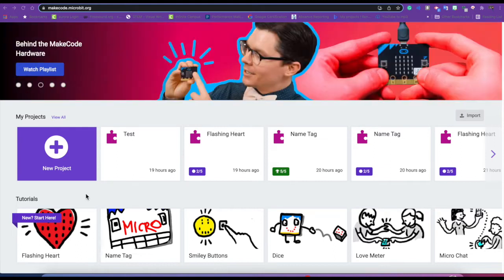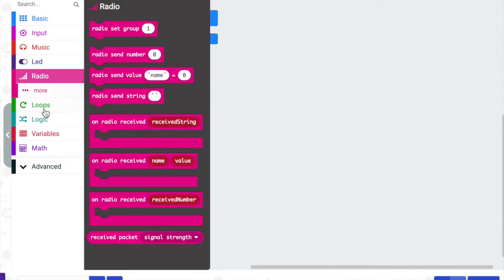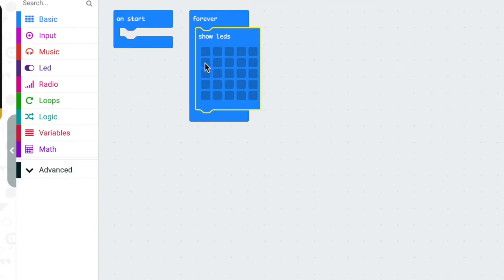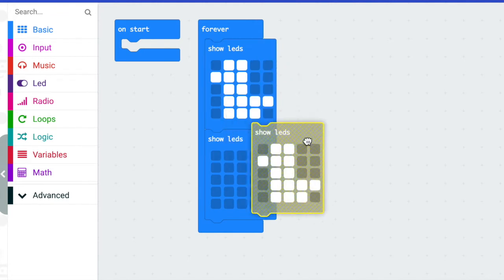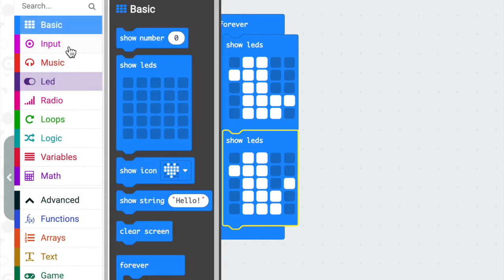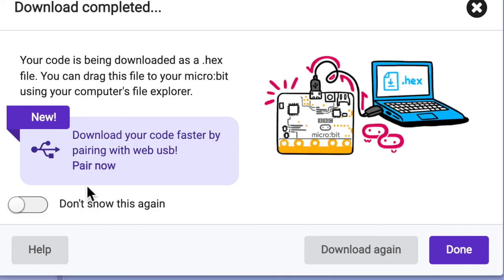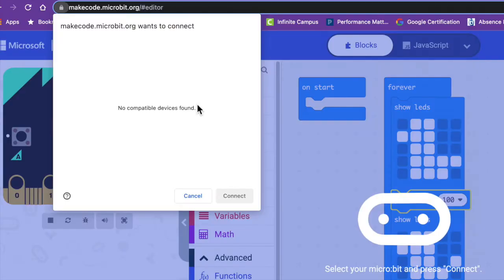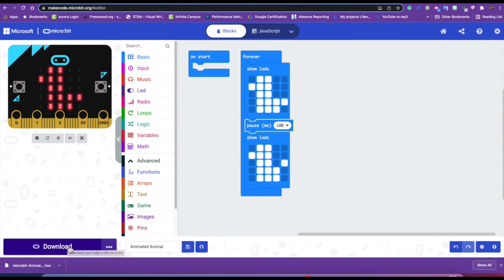Microbit Animated Animal Tutorial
This video shows the viewer how to make an animated animal using a Microbit and MakeCode.